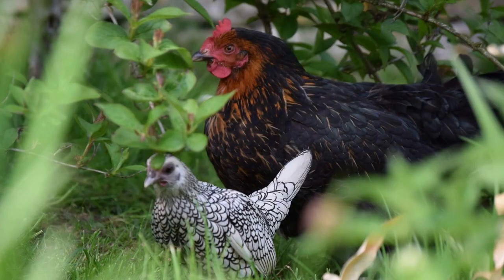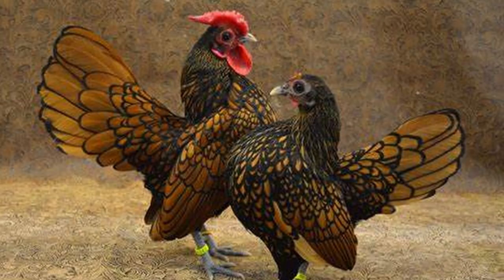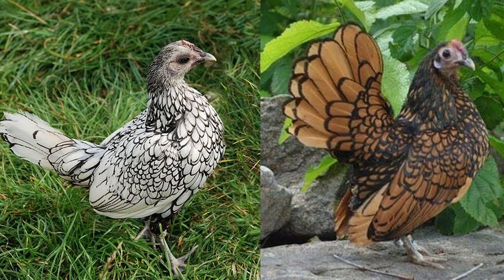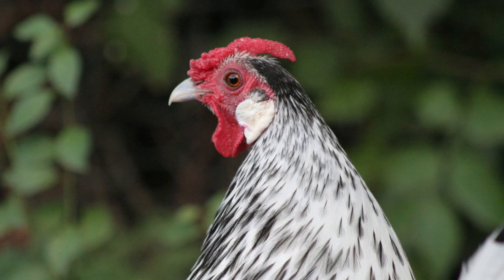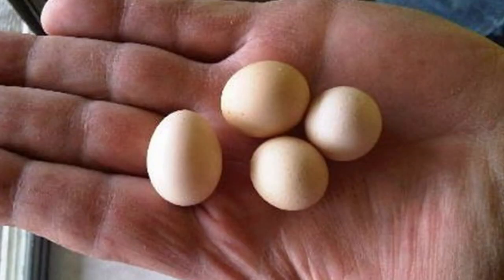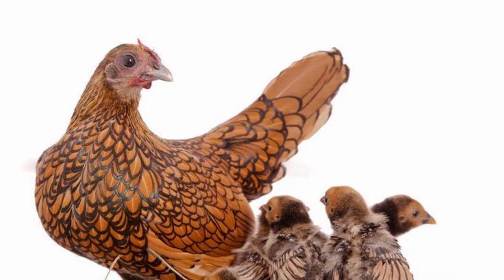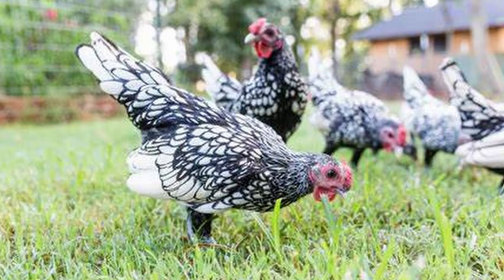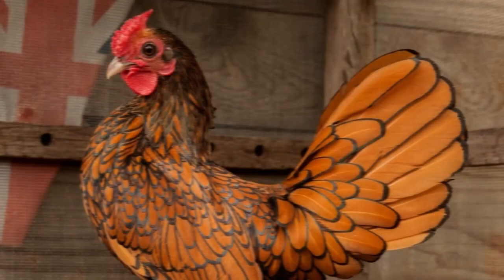HFG Farm Animal Spotlight: Sebright Bantam Chickens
The Sebright chicken is a true bantam breed, meaning there is no standard size. In this video, Eric tells you all about why this true bantam is one of the more popular breeds.